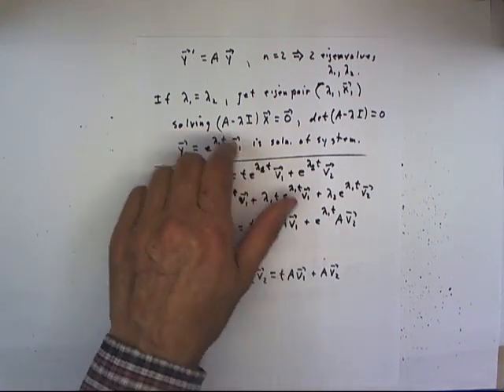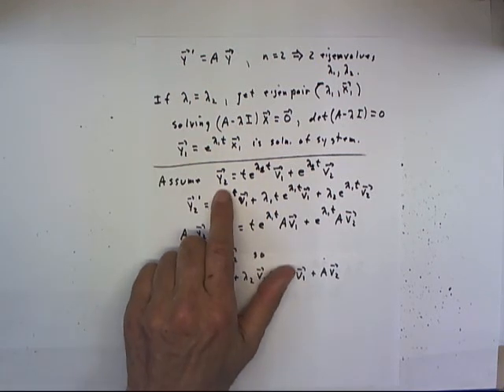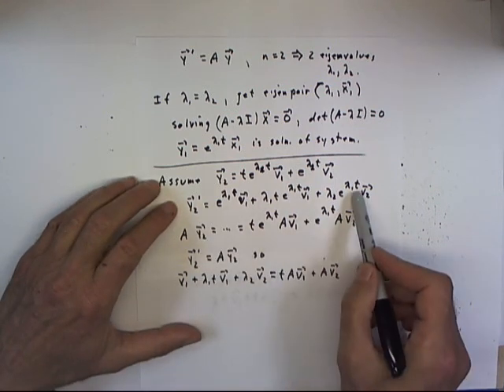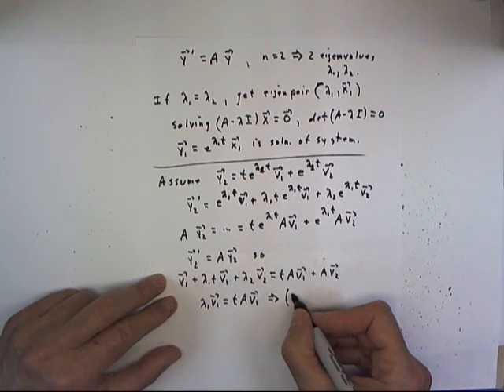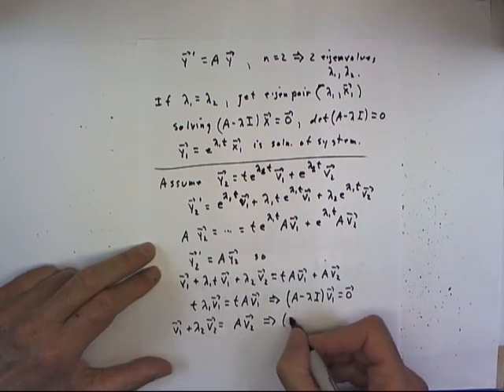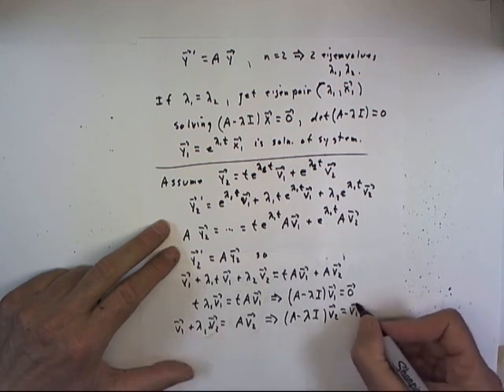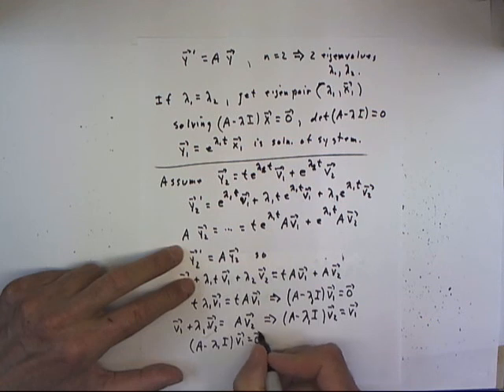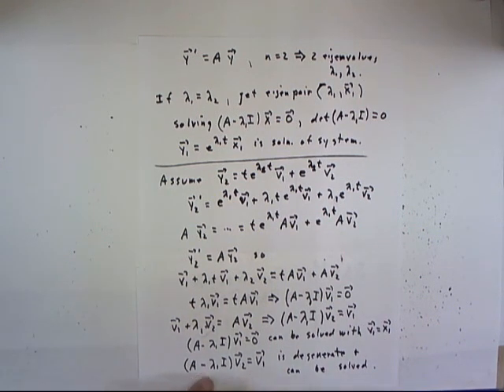diff 06 028